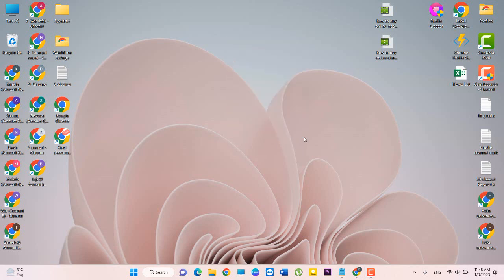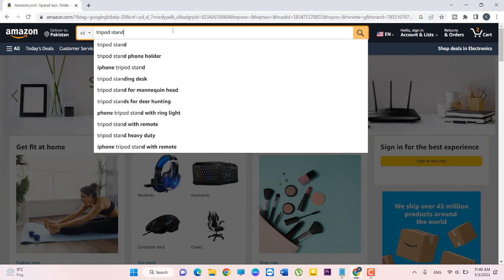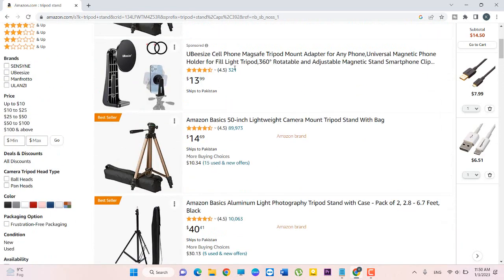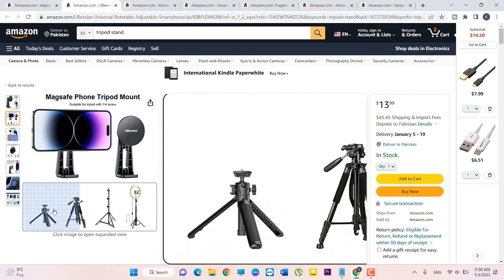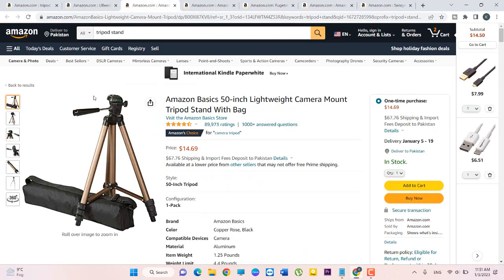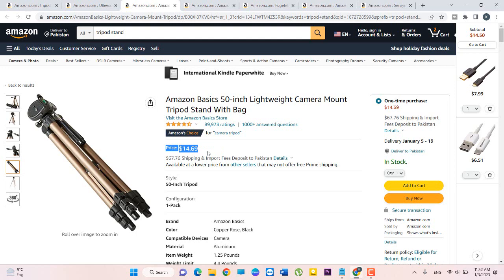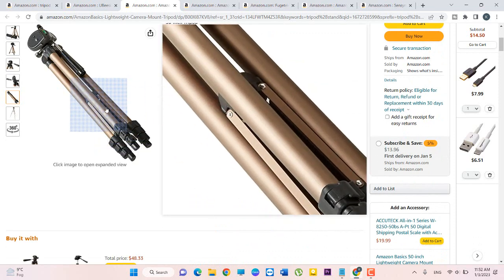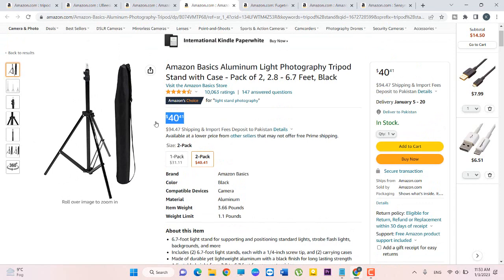How To Buy Online Tripod Stand From Amazon | Adeel Tech